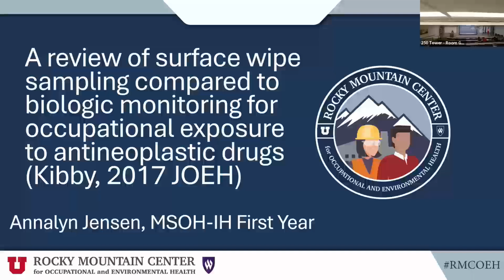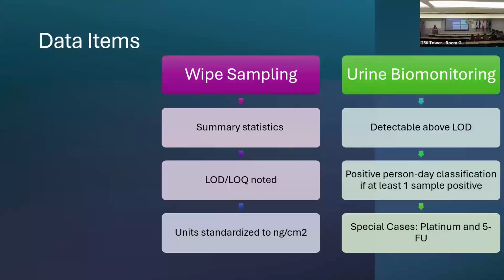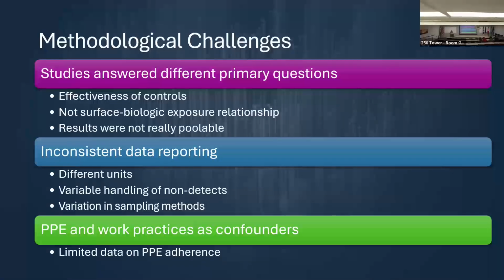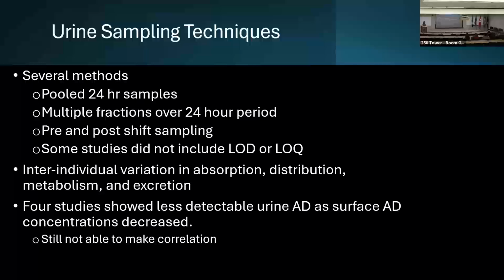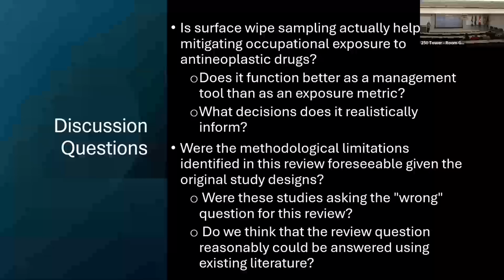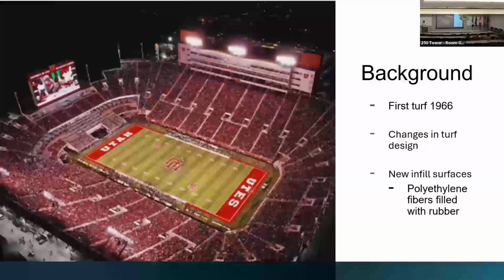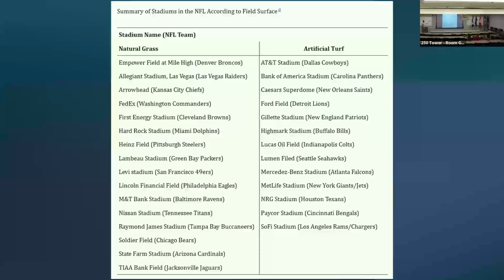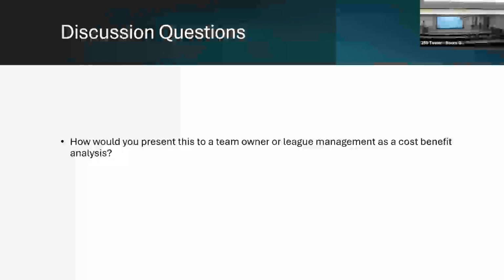Journal Club | Annalyn Jensen & Matt Aiken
Journal Club, January 22, 2026